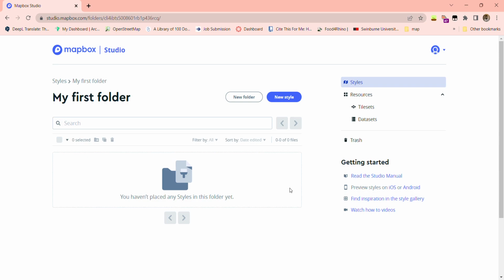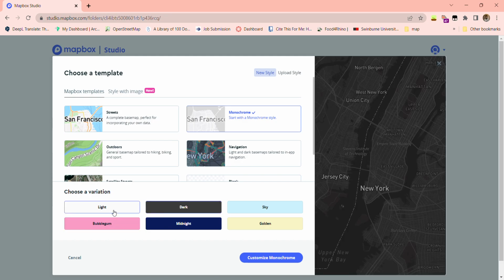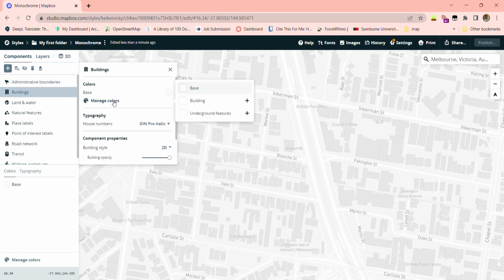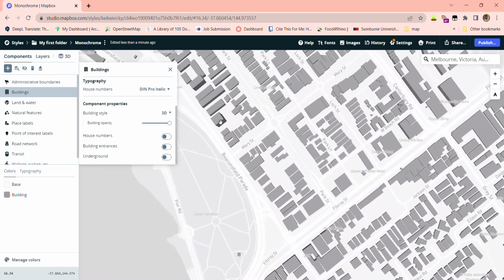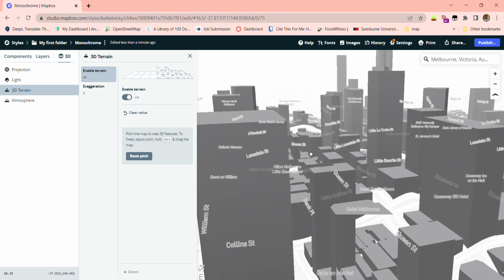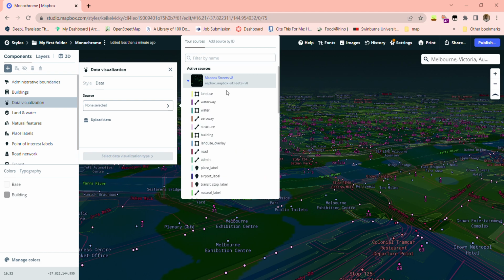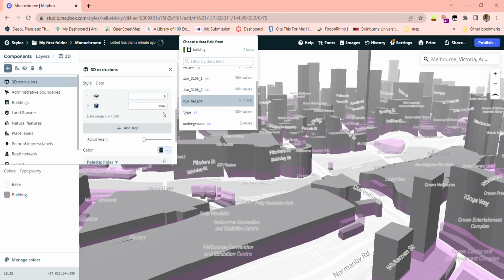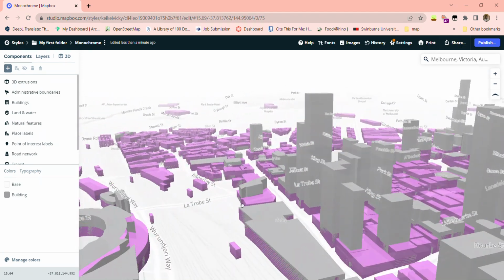06_How to create a 3D map with mapbox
assignment 2 Yingqi Li 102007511